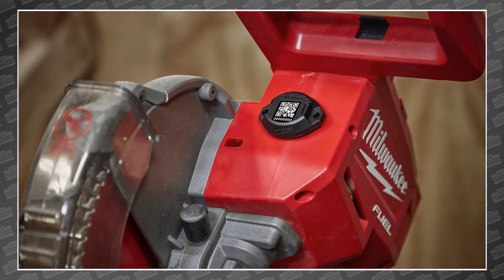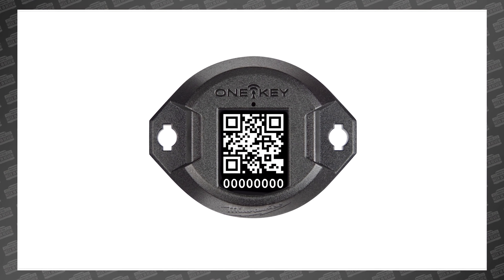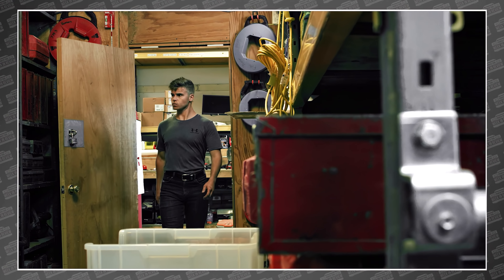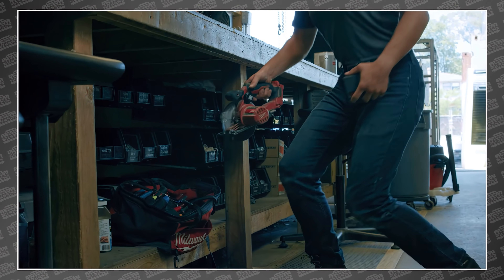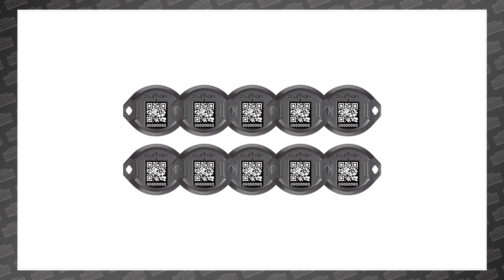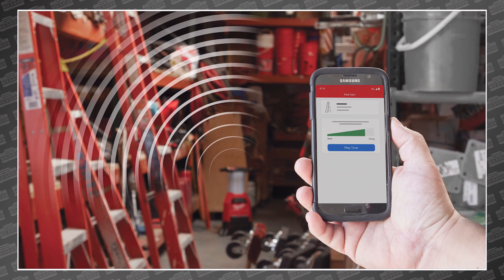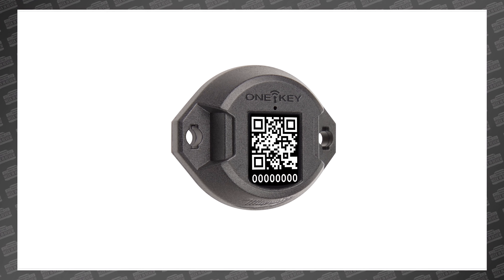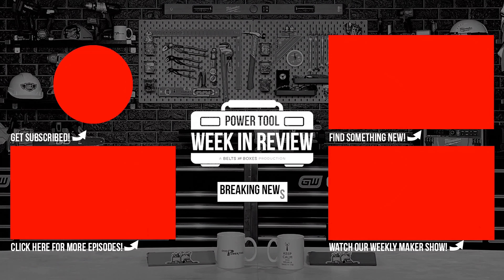BREAKING! Milwaukee FINALLY listened to us, and gave us the features we asked for! Power Tool News!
Milwaukee just announced a new ONE-KEY Bluetooth Tracking Tag, that looks a lot like the old Milwaukee TICK, but on the inside, is a HUGE technological leap. One the Milwaukee Community should have had from the beginning. Lets go!